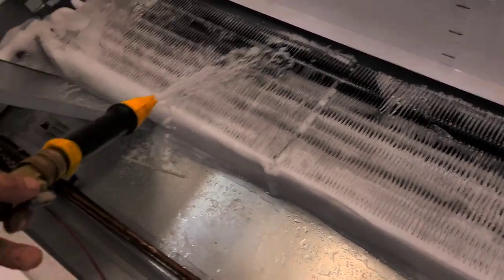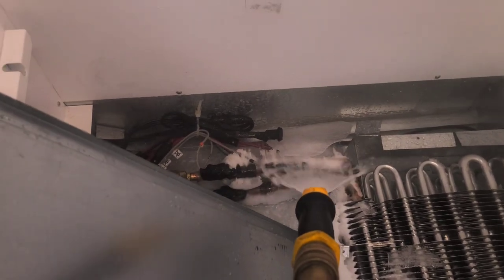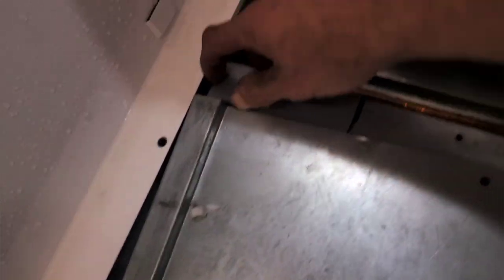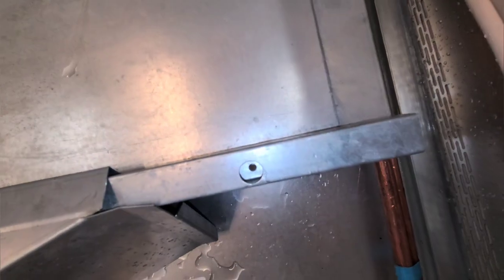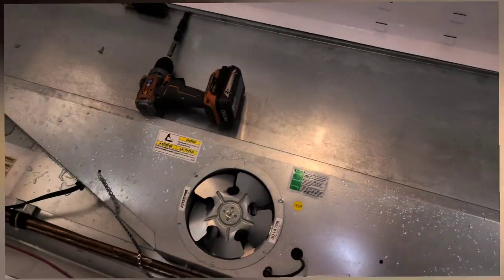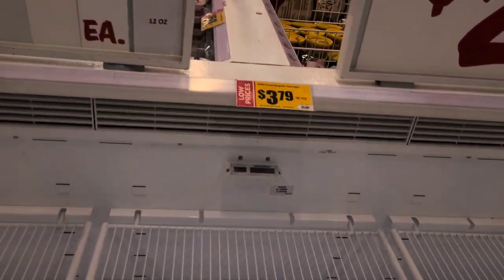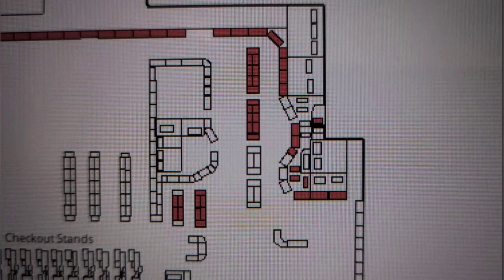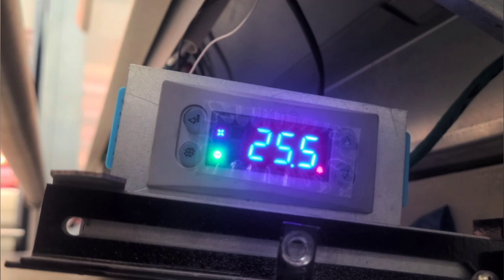Frozen Food Island Case Froze up, Controller Offline on RDM, Controller Won't Drop Temp to Setpoint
YT131 FF COFFIN CASE RDM ISSUES 060123